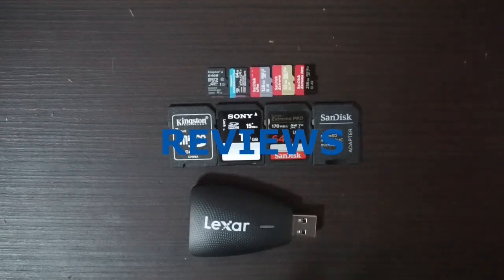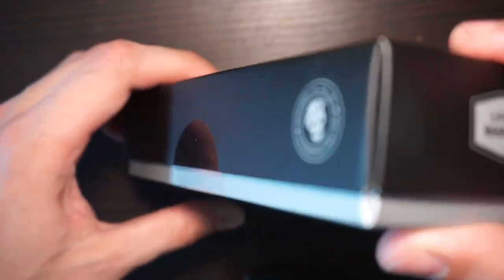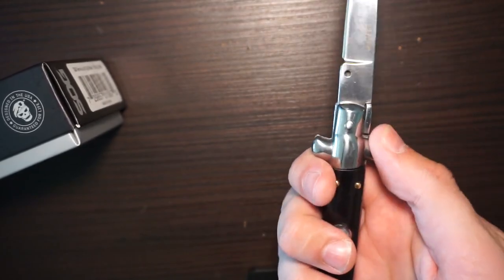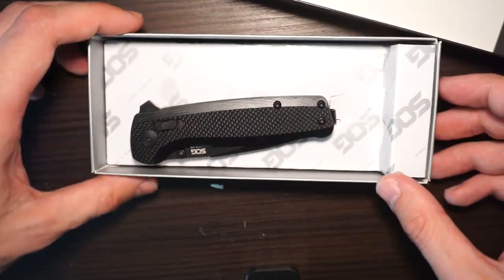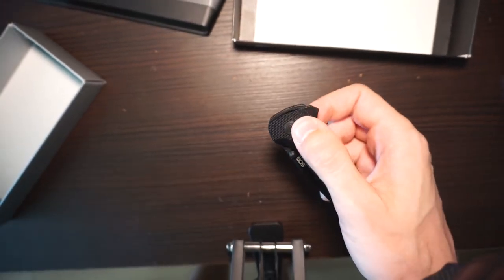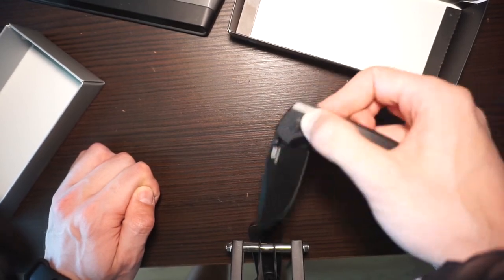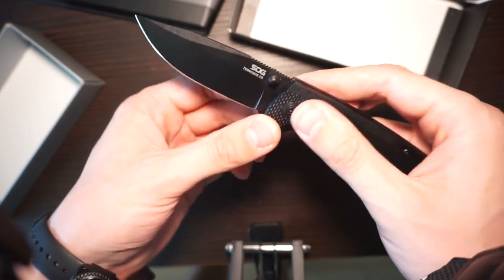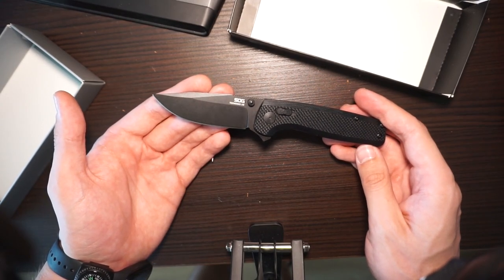SOG Terminus XR G10 Unboxing (Full Black)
If you want to see my knife collection please let me know by leaving a comment.